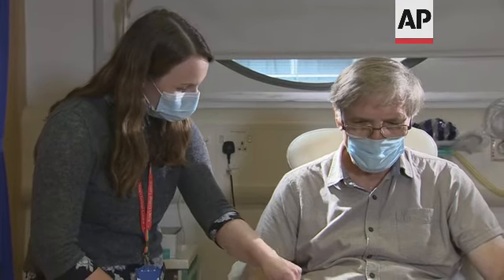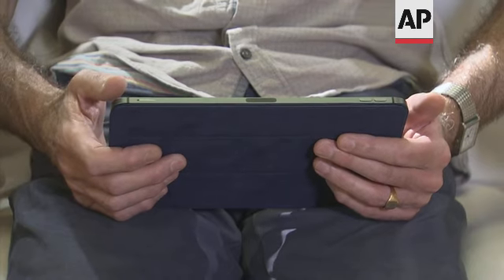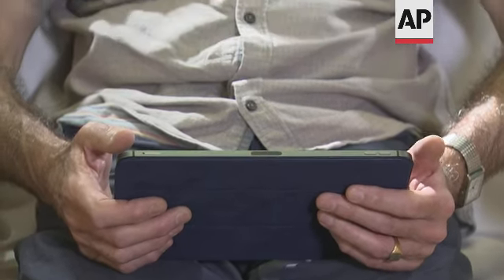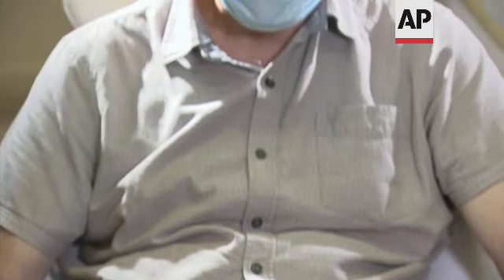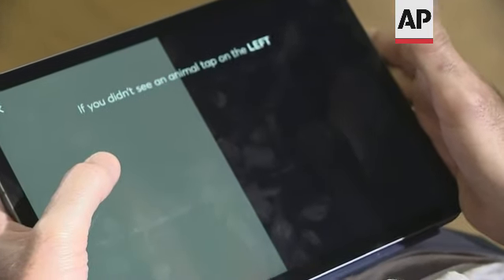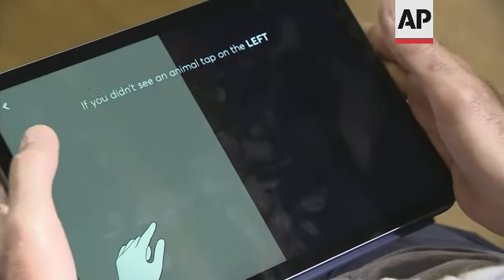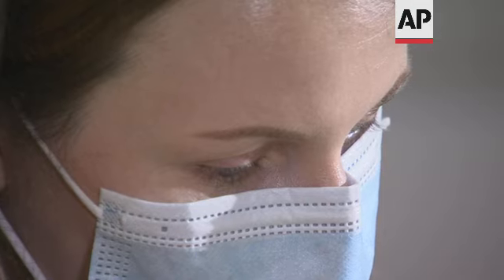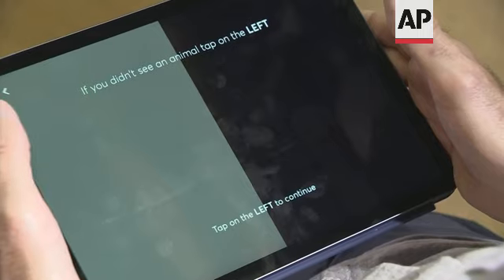++AMENDED SCRIPT++ Trial of test to detect brain damage before Alzheimer's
(21 Jun 2021) LEAD IN:
Incentives to discover tools which identify people at risk of Alzheimer's, even before it's developed, have been boosted by the American drug regulator's approval of a medicine which can only be used at the earliest stage of the disease.
The UK's National Health System is trialing a test to help diagnose mild cognitive impairment, which many researchers believe precedes Alzheimer's.

STORY-LINE:
Paul Henderson is doing a test which could be instrumental in detecting signs of a dementia risk.
The AI assisted programme has been developed to allow GPs, health workers and others to help identify people who have mild cognitive impairment (MCI).
This can be lapses in memory, and can affect a person's language, their spatial and visual perception.
At the moment it's being trialed or used by the UK's National Institute for Health Research at 18 hospitals, including Kings College here in London.
Cognetivity, the company which developed the tool, says its simplicity means there are no language barriers, unlike with some hospital tests.
It throws up random photographs and people have to identify whether they're of animals or inanimate objects.
"With that the biggest problem of that kind of test is getting yourself on board with the speed. Because what you've got is this change of picture happening each time and you don't know what the picture is going to be, hence I get very close to swearing at myself as I'm going through it," says Henderson.
Henderson is now aged 72.
Over the last two years he'd started becoming forgetful and his family began to notice.
He says: "It would be quite a lot of silly little points and things that you simply forgot, that didn't at that time seem to be too dangerous or anything like that but nevertheless, these were building a lot of these little things. And so I would speak to my wife, for instance, and said, where's the thingy? And so in the end, she knew and was pushing me as well. So we got deeper into the discussions with the doctors and things."
Doctors diagnosed Alzheimer's, although it's at an early stage. The diagnosis has been confirmed by a brain scan and other tests.
Henderson is part of a trial where researchers are comparing the results and progress of three groups: people like Henderson who have the disease, people who don't yet have dementia but who have MCI, and a healthy group.
Henderson is also on a drug trial, but he won't discover whether he's on a placebo or the real drug for several years.
This test has been in development for several years, and some of the trials are testing participants daily to see whether there's a recognisable pattern which can identify the disease.
Henderson says: "This (Alzheimer's) could mean that maybe I can't even talk in a year or two years time, or I certainly can't remember things. Yeah, it was quite frightening, but this other stuff was all going on behind because we'd got all of the armies of the good, including people here, et cetera, working away, putting their bits and pieces in. So that started to give you more confidence anyway."
Henderson has taken advice from dementia specialists. He's changed his diet and he's taking regular exercise. Taking part in the trials is also helping him to look forward positively.
Professor Dag Aarsland is head of neurogeriatric medicine at Kings College London, as well as being on the advisory board of Cognetivity which is developing the test.
COVID-19 travel restrictions prevent him from returning to the UK from his home in Norway, but he can still keep up with the trial's findings.
Results from the tests are fed straight back to the company.